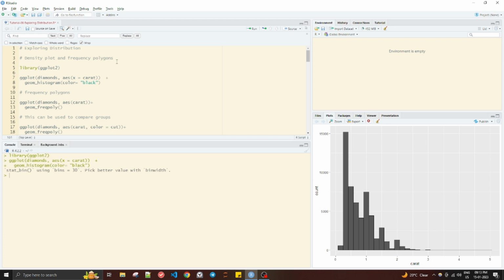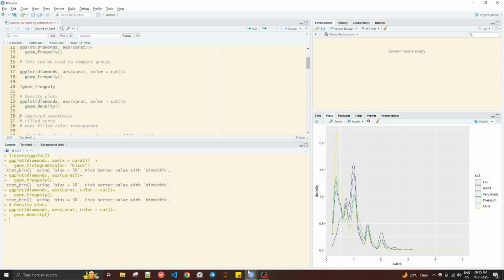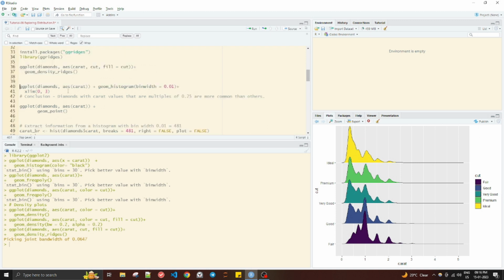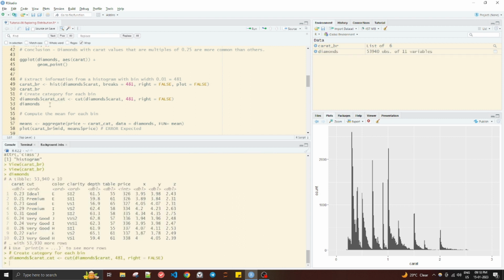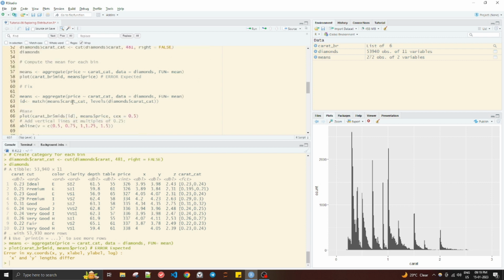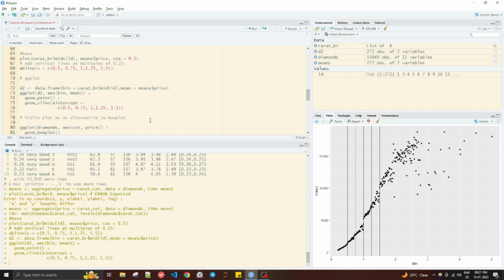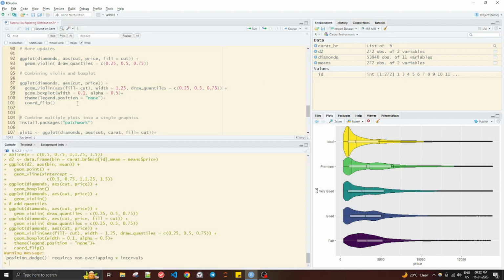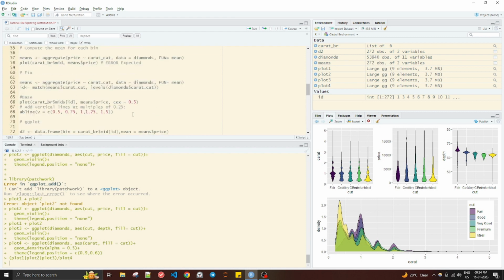Tutorial 08 Exploring distribution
Tutorial – 08

# Density plot and frequency polygons
# Density plots
# Violin plot as an alternative to box plot
# PATCHWORK